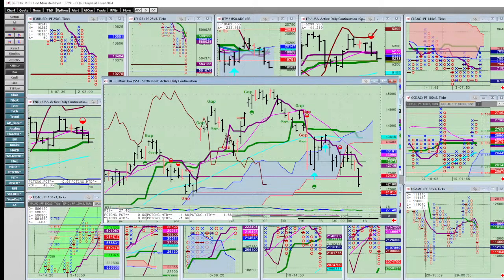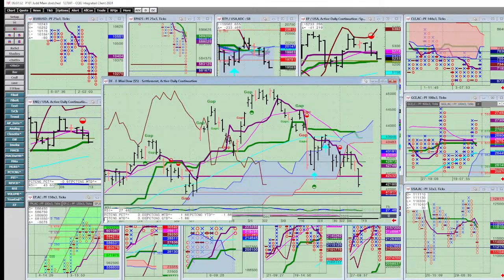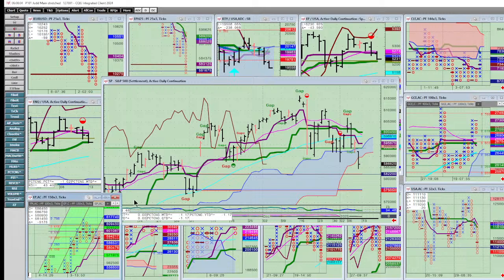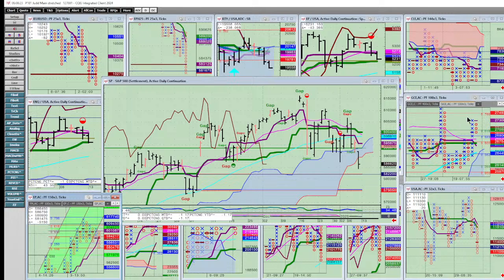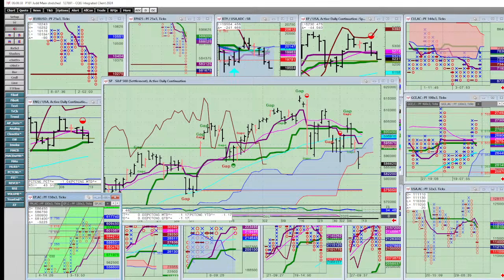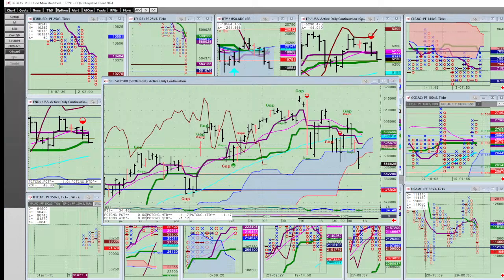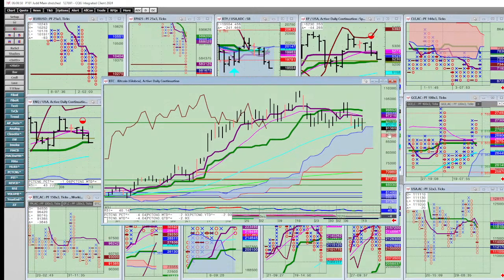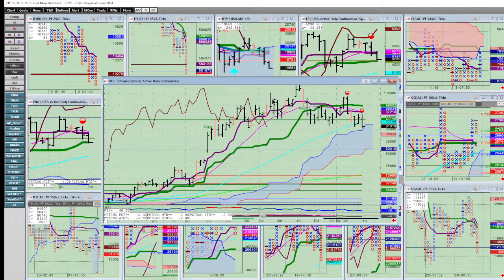Market Analysis ,Full Moon Trading! Indices, FX, Crypto Risk Off